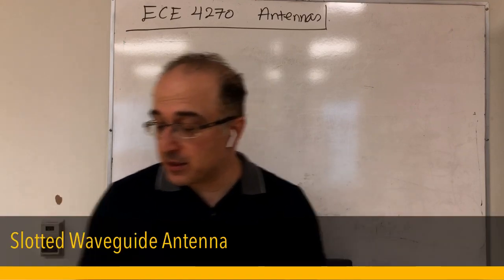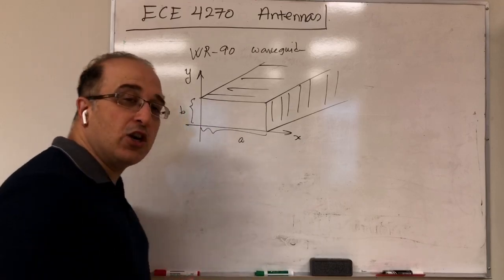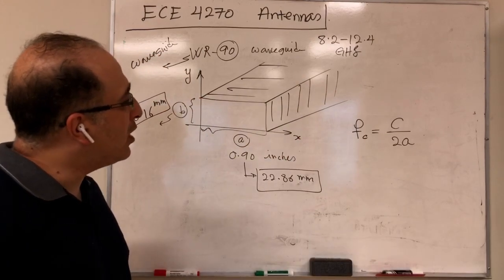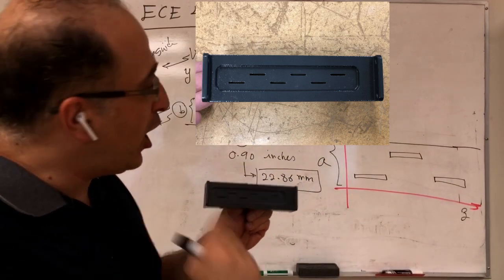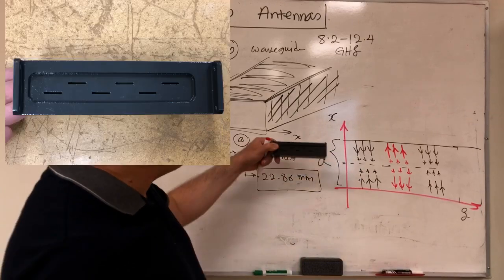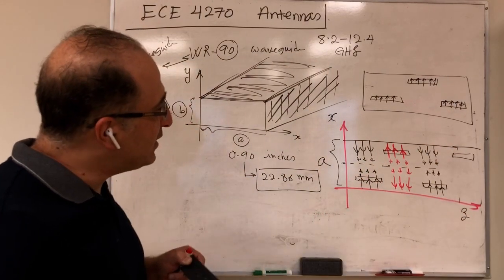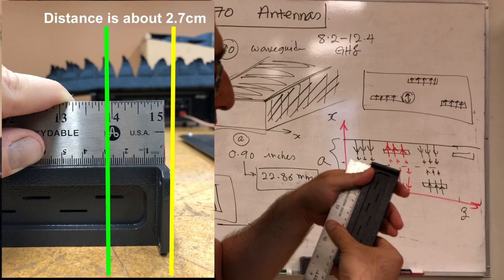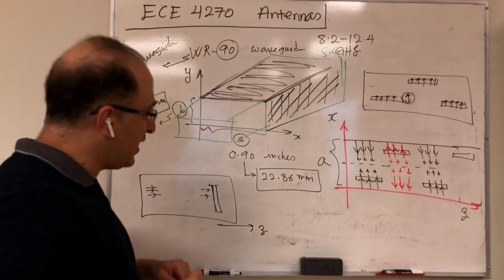Undergrad Antennas Lab - Part 10 - Slotted Waveguide Antennas (1st section)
This lab discusses the radiation pattern measurement of a slotted waveguide antenna. This video will be followed up with another video.